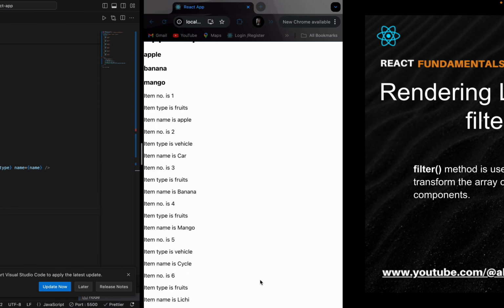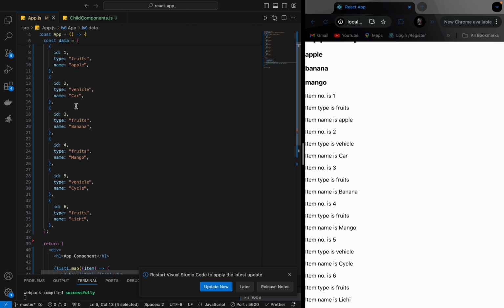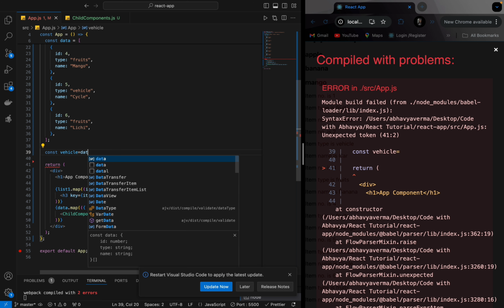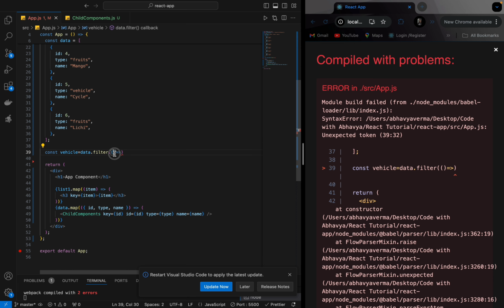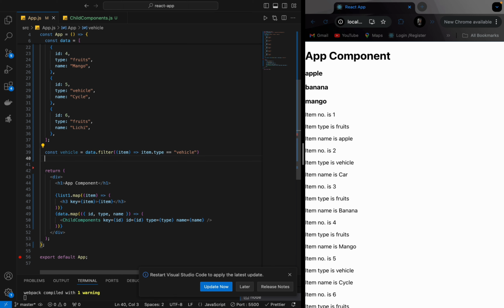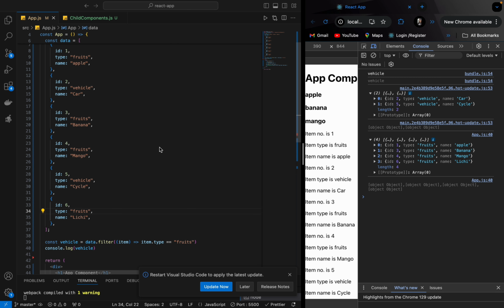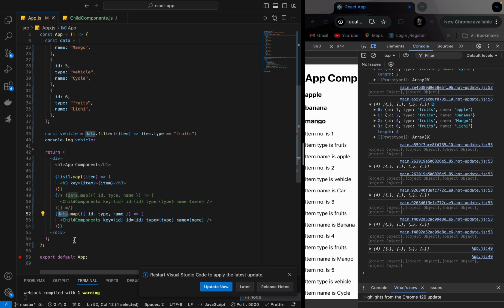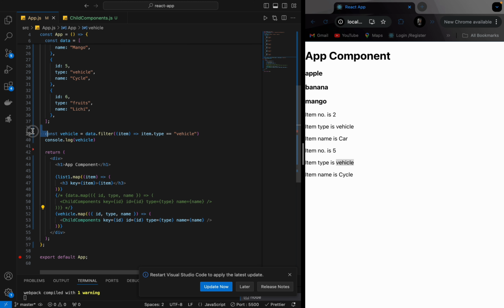8. React Fundamentals : Using filter method to modify lists / arrays in React